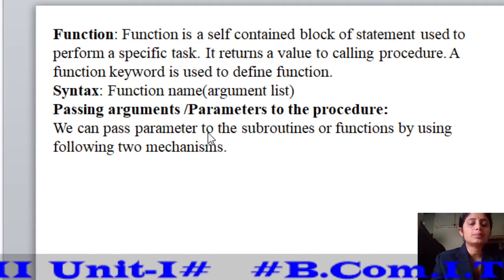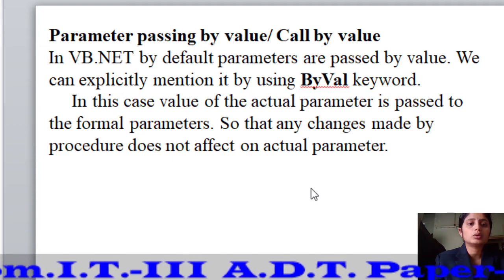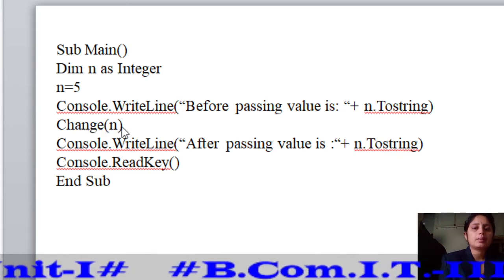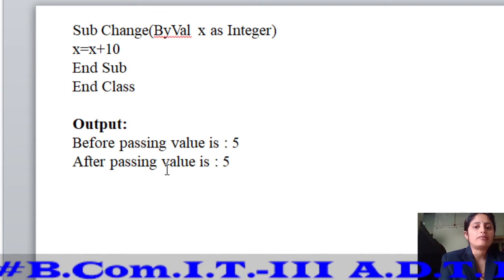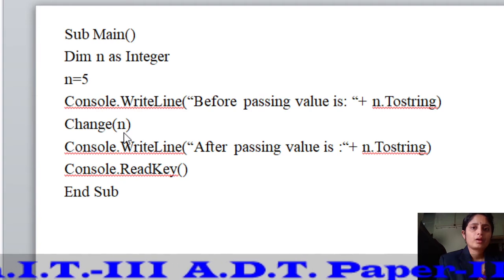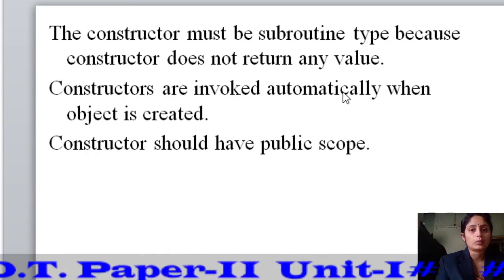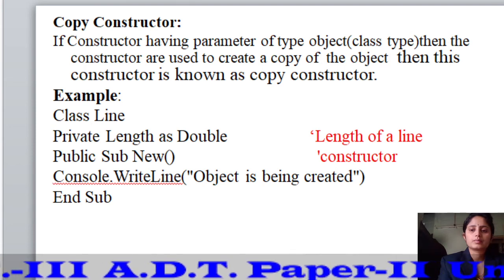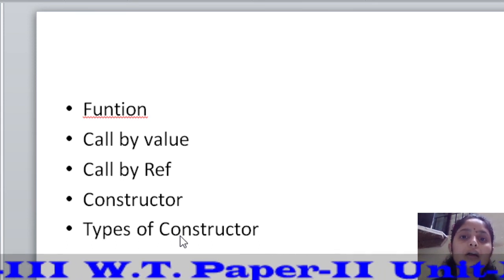ADT II # Unit 1 # Constructor and Types Part 2